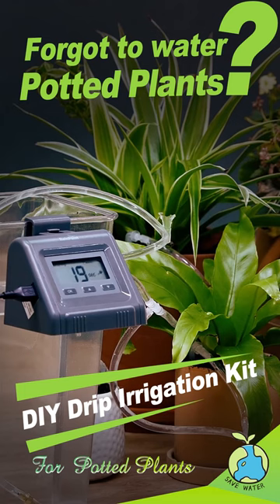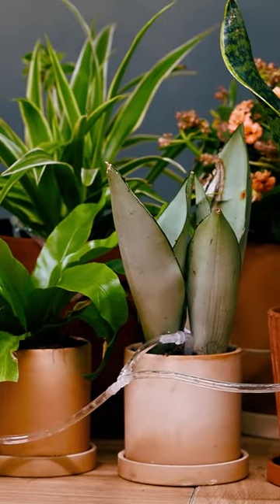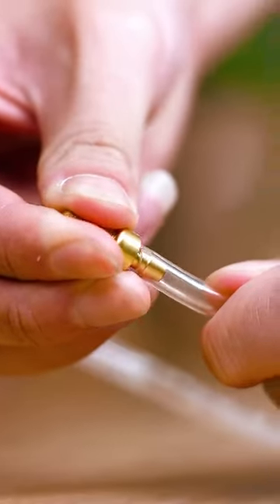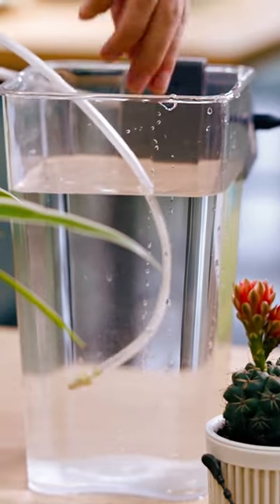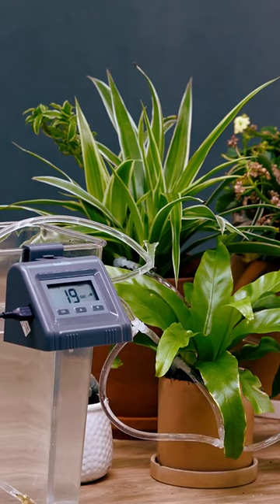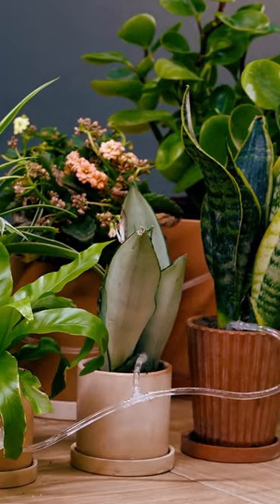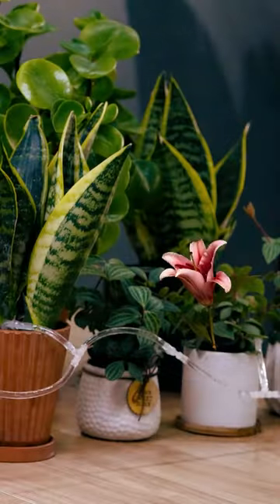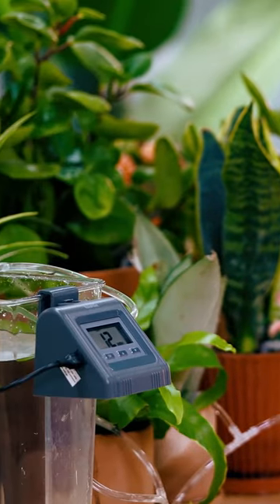RainPoint | What can you do if you forget to water your potted plants#MoreThanWaterSaving#shorts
Rainpoint Automatic Watering System for Potted Plants, Water Timer, Digital Version Automatic Plant Waterer with Auto/Manual/Delay Watering Mode, Indoor Plant Irrigation System with Pump for Vacation.You can water multiple plants, even when you are out and about. A must-have product for potted plant maintenance.

  Warm Regards.